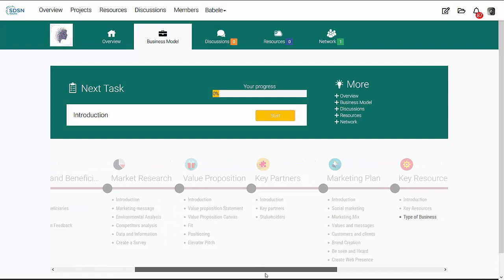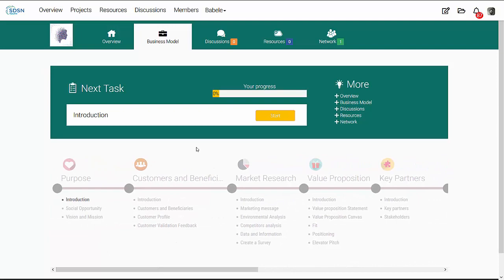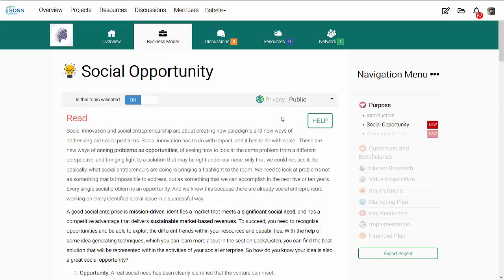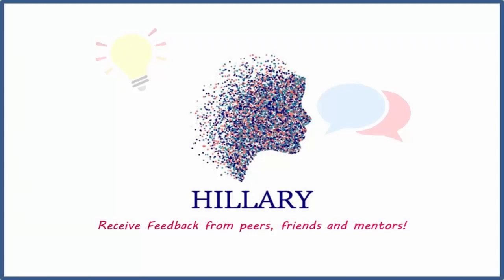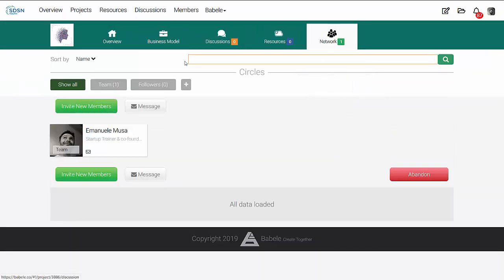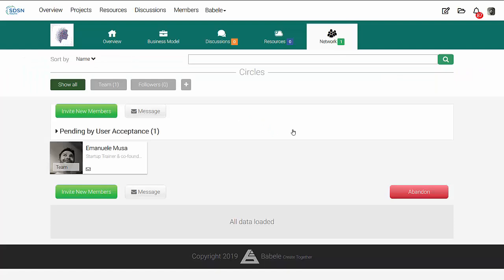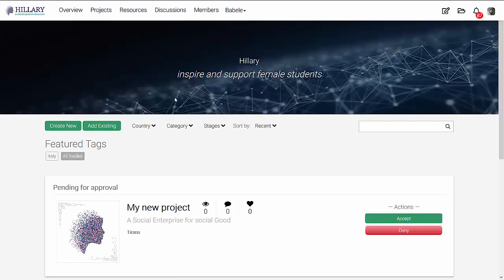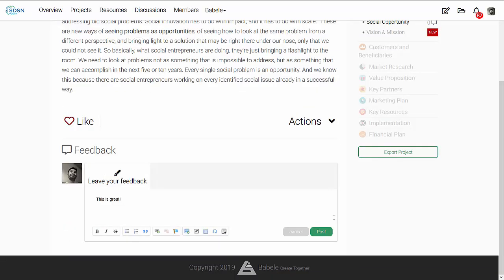Hillary Program - Video Tutorial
A short and comprehensive video on how to engage with the Hillary Program: an online training course on social entrepreneurship that combines theory with practice and open collaboration.